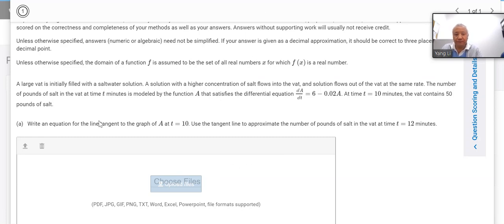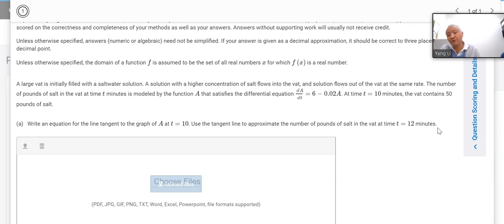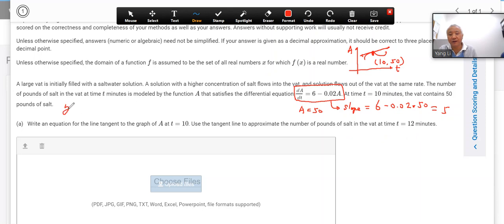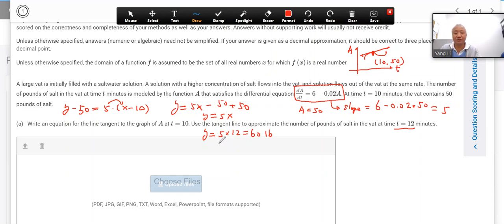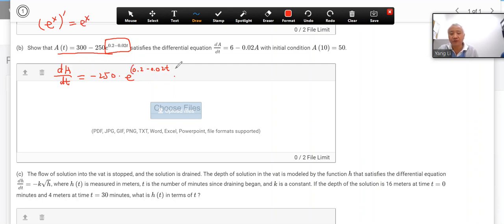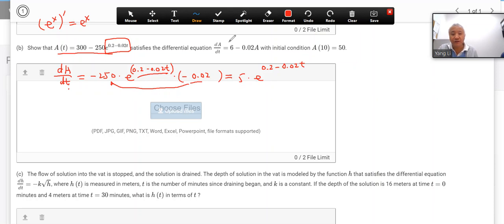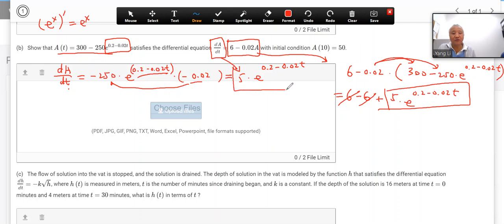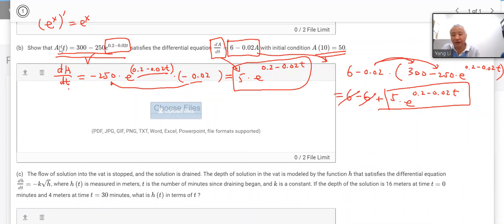AP Calculus Differential Equations